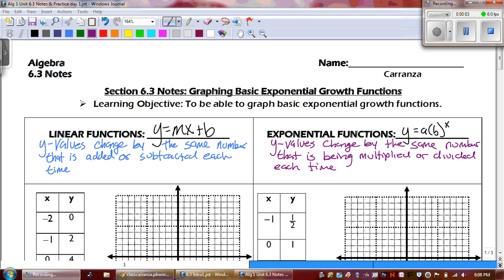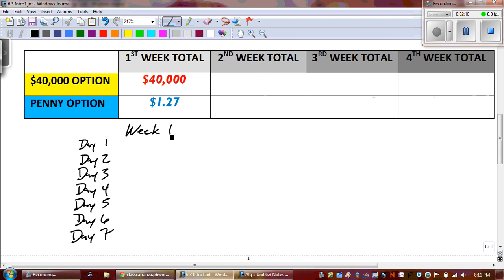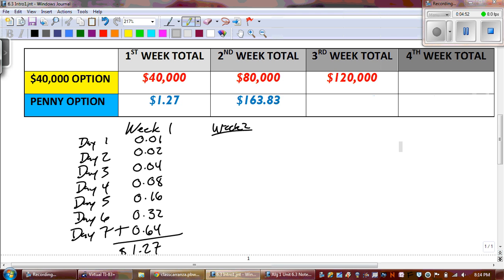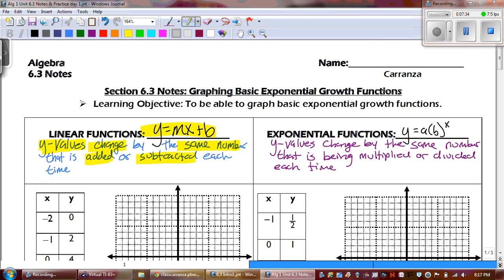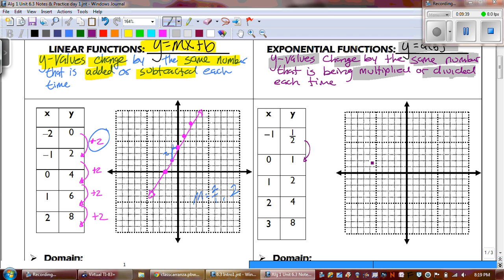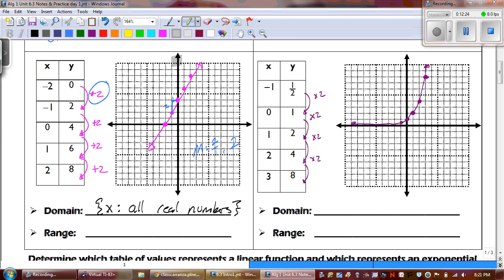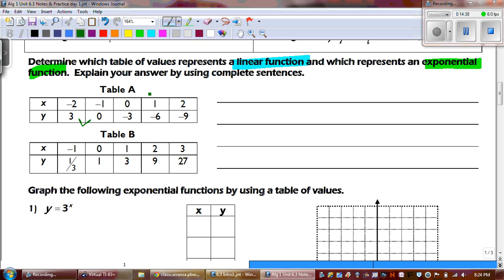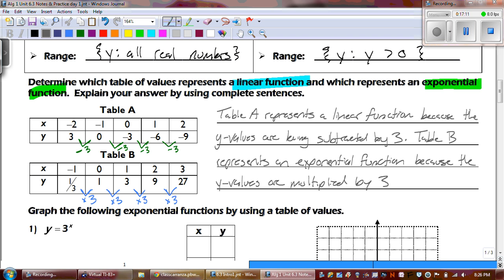AT Algebra Unit 6.3 Notes day 1 - Video 1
ATHS Algebra Unit 6.3 Notes day 1- Video 1 - Graphing Basic Exponential Growth Functions